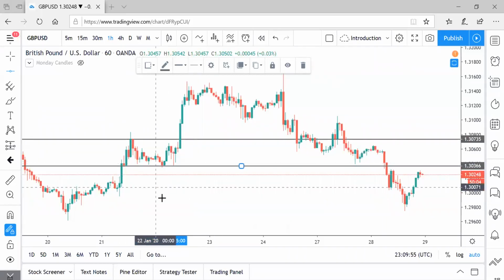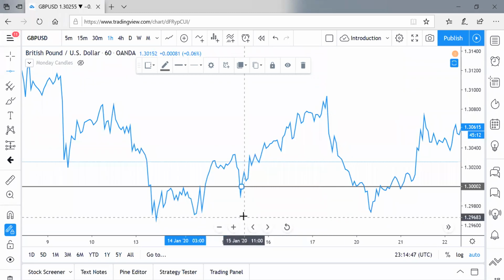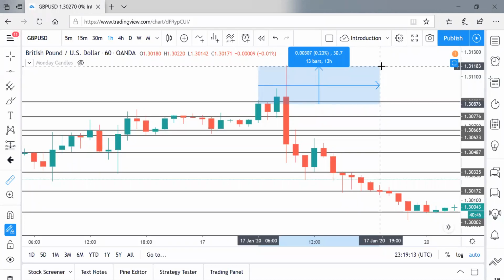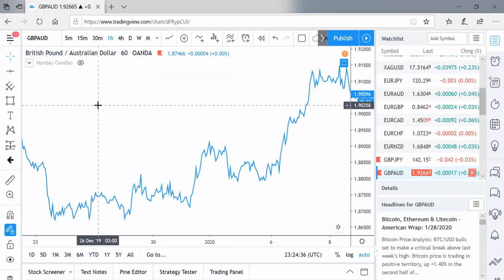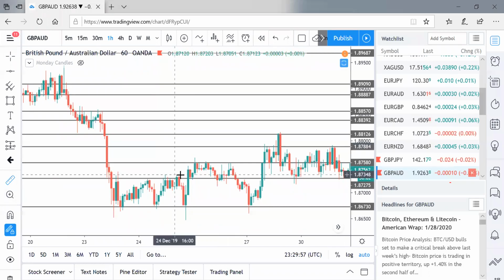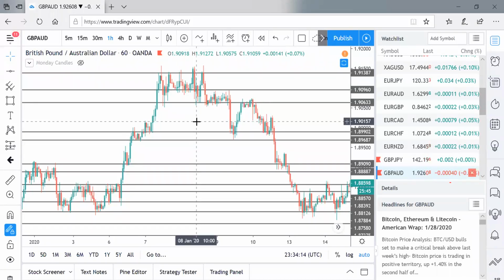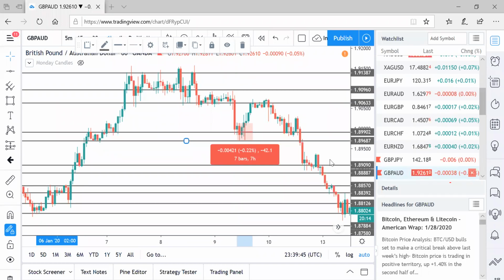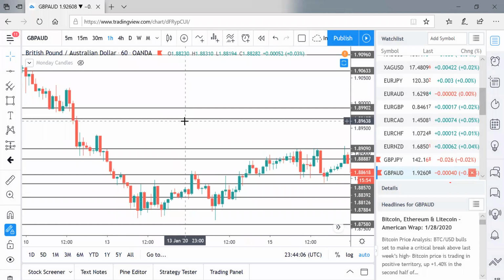How To Draw Support and Resistance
- What is S&R
- How to use line charts to identify S&R
- How to implement the break out candle in your trading